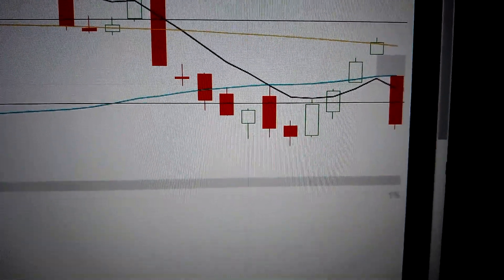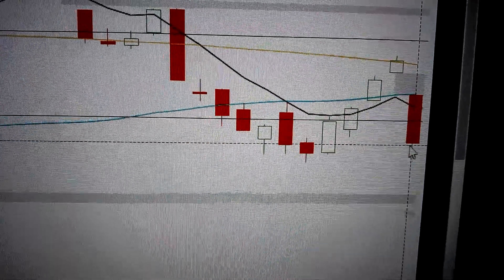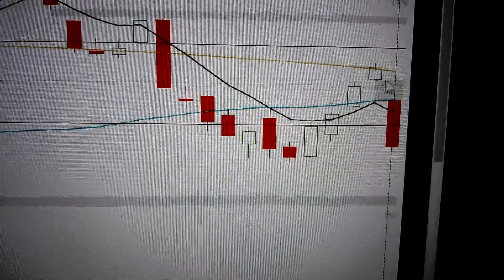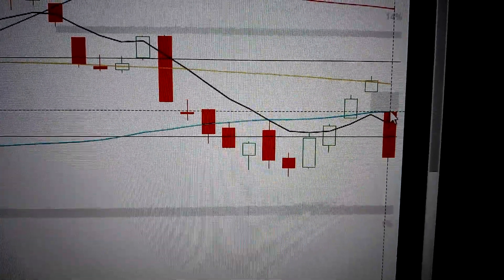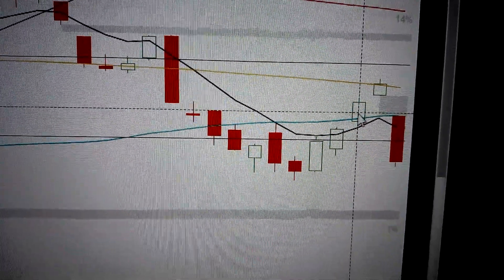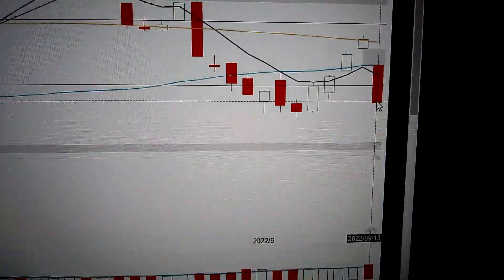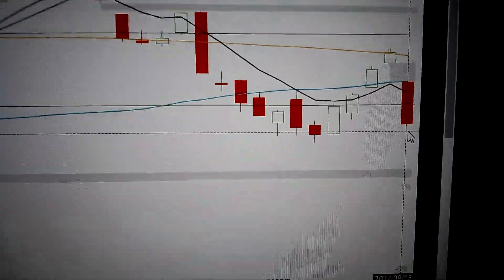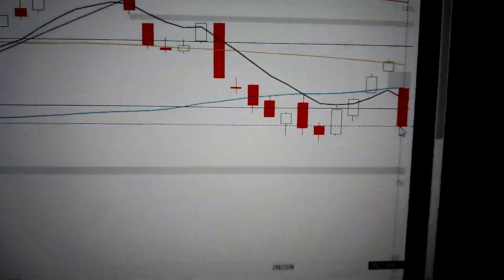S&P 500 Index or the Standard & Poor's 500 Index US stock market analysis